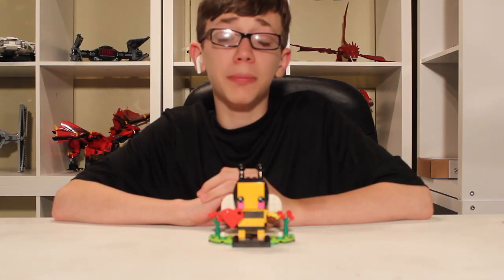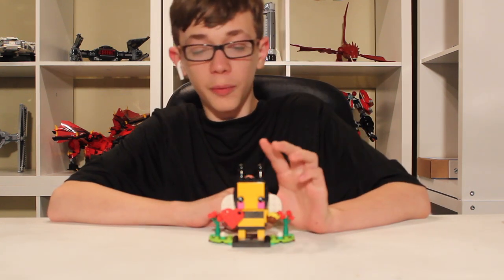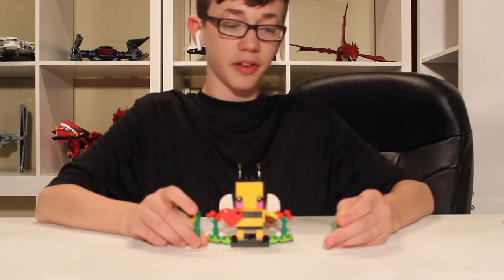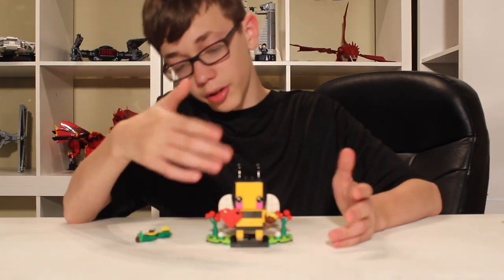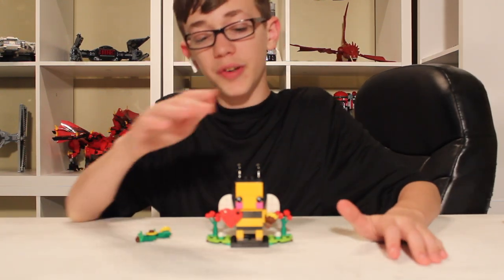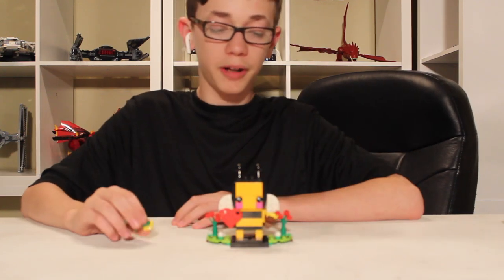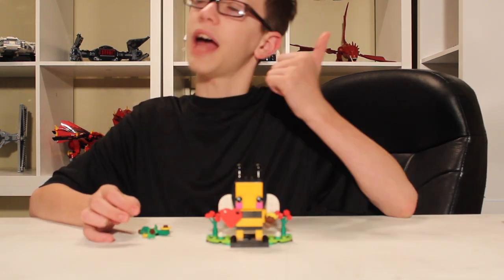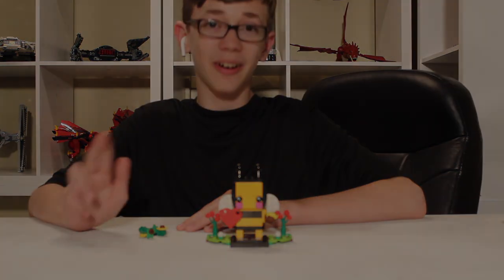LEGO Brickheadz Bee Review!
This video is about LEGO Brickheadz Bee Review!